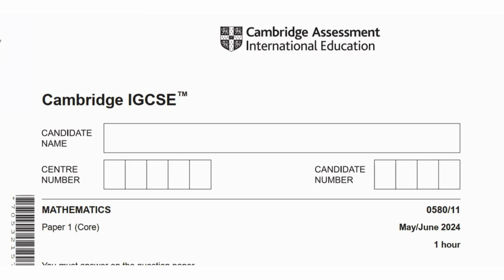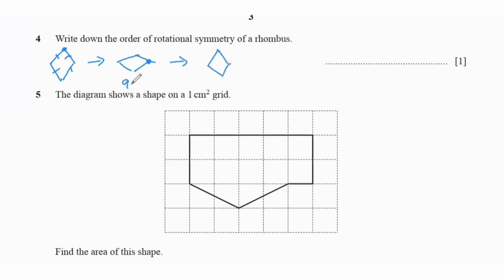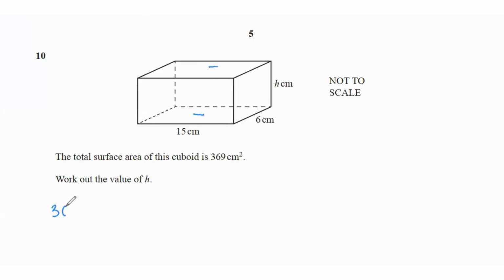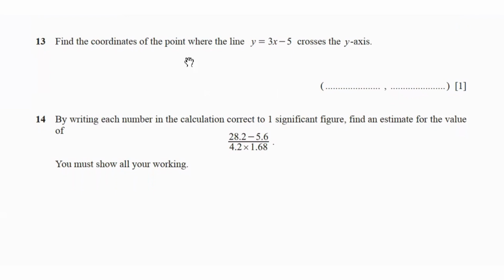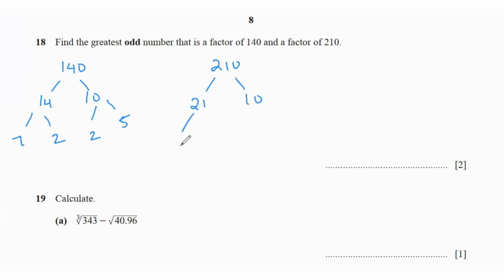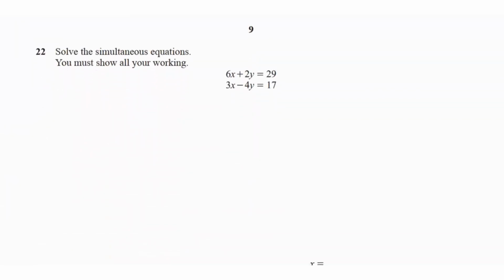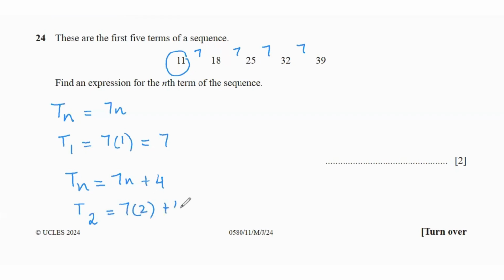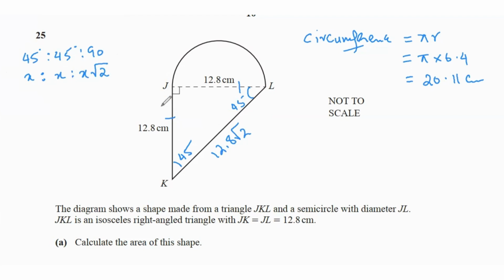Master IGCSE Math Core Paper 11 Solution | 0580 | May/June 2024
This videos aims at giving a detailed explanation of IGCSE 0580 maths Paper 1 May/June 2024. Whether you are an expert or beginner at maths, this IGCSE maths 0580 Paper 1 2024 walkthrough guarantees to clear your confusions! So don't waste time and watch this IGCSE maths paper 1 May/June 2024 revision video and ace your May/June IGCSE math exams!

Stay around for more core and extended IGCSE maths past papers solved! This video contains the solutions to IGCSE 0580 maths May/June 2024 Paper 11 Core. If you need any help regarding any of these questions, leave me a message in the comments below and ill help you out.

Time stamps
00:00 Intro
00:15 Q1 - Fractions, Decimals and Rounding
01:35 Q2 - Measuring the Length
02:20 Q3- Distance Time Graphs
03:54 Q4- Order of Rotational Symmetry
04:53 Q5- Area of composite shapes
05:24 Q6- Order of Operations and Reciprocal
06:06 Q7- Negative Integers
06:33 Q8- Line of Symmetry
07:18 Q9- Coordinates and Parallelograms
08:19 Q10- Surface Area of a Cuboid
09:51 Q11- Probability
11:53 Q12- Sequences and Series
12:43 Q13- Y intercept - Coordinate Geometry
13:18 Q14- Significant Figures
13:59 Q15- Factorization - Algebra
14:36 Q16- Perimeter of Rectangle - Algebra
15:47 Q17- Circle Properties
16:47 Q18- Greatest Common Factor
17: 56 Q19- Surds and Indices
19:08 Q20- Laws of Indices - Exponents - Algebra
20:19 Q21- Standard Form
21:19 Q22- Simultaneous Equations - Algebra
23:51 Q23- Conversion of Metric Units
24:34 Q24- Nth Term of a Sequence
26:20 Q25- Area and Perimeter of Composite Shapes - Geometry